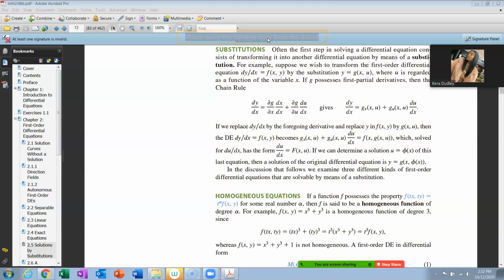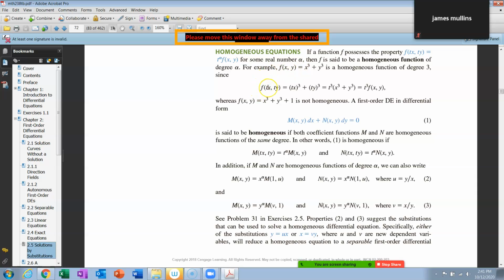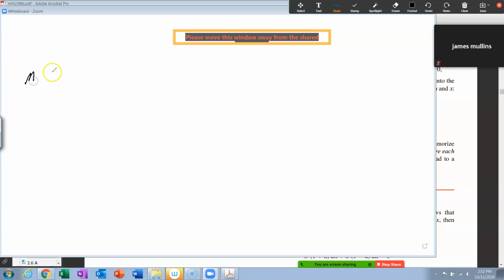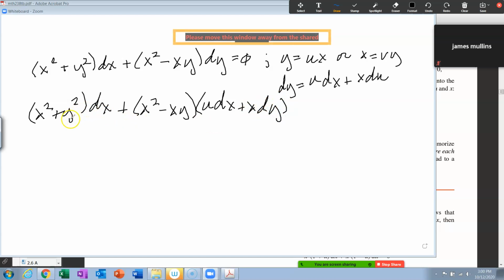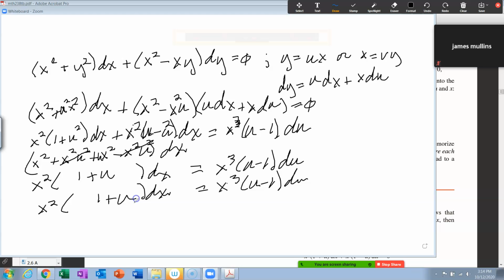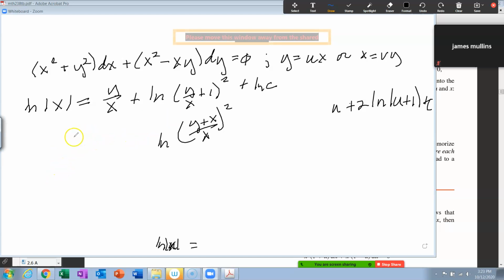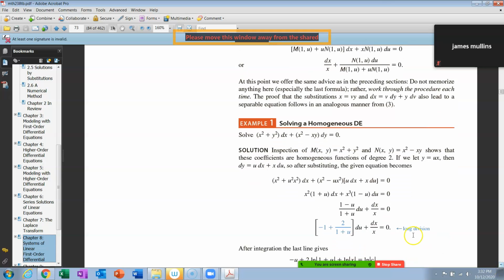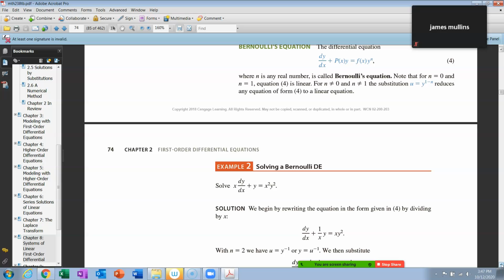MTH238 Section 2.5